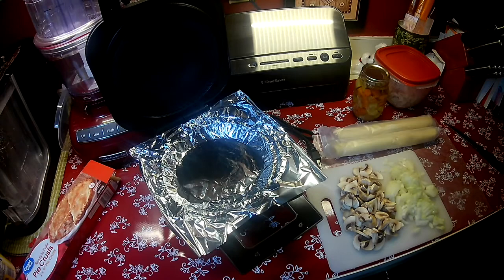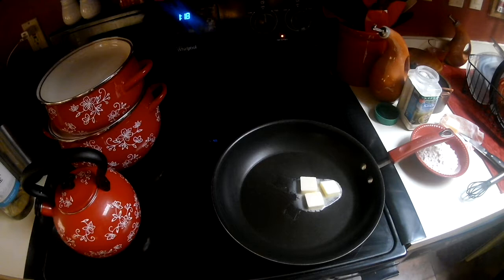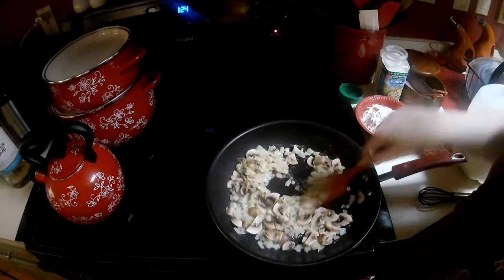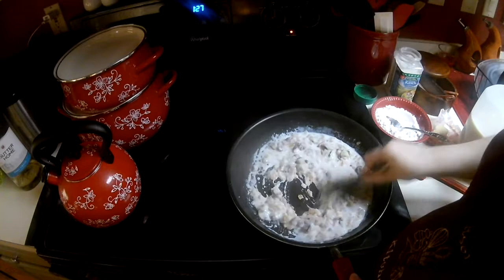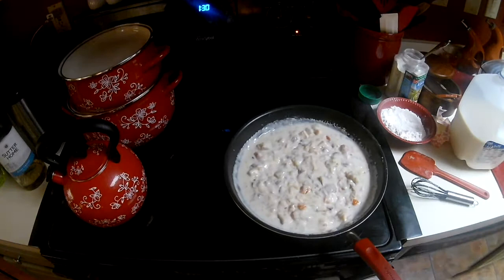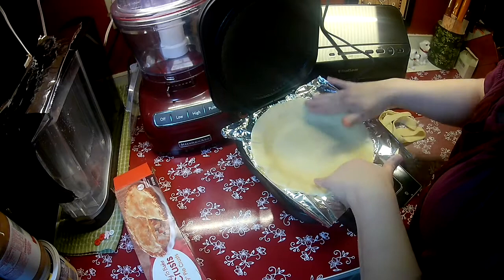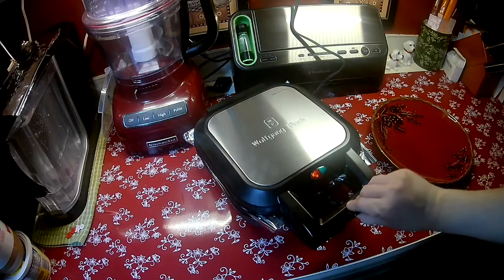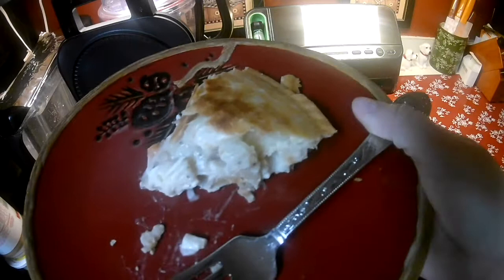Chicken Pot Pie - Kitchen Gadgets/ Wolfgang Puck 9" Pie Maker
Pot Pies are such a great meal. You can put whatever you want in it, using leftovers or rotisserie chicken. I use store bought refrigerated pie dough on mine. You can make a roux like I did in the video or you can use a can of your favorite "cream Of" soup. Using the Wolfgang Puck 9" pie maker it took 15 minutes to cook.(and both of the crusts were cooked perfectly!) but you could also make this in a regular pie pan and bake at 375 to 400 degrees for 35 mins or so.

Sorry about the audio on this video...I'm not sure why it sounds that way, but I will have my hubby check it out!